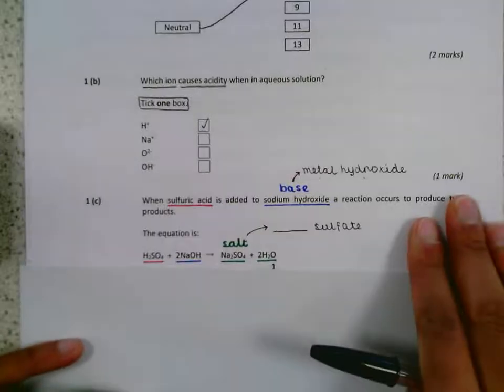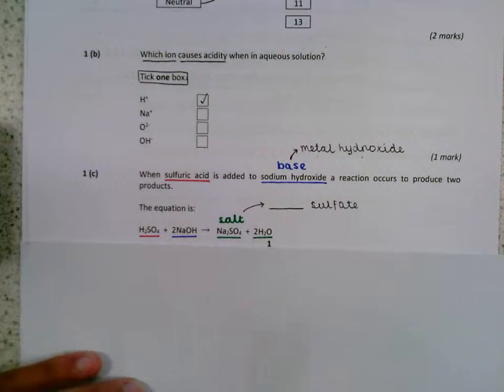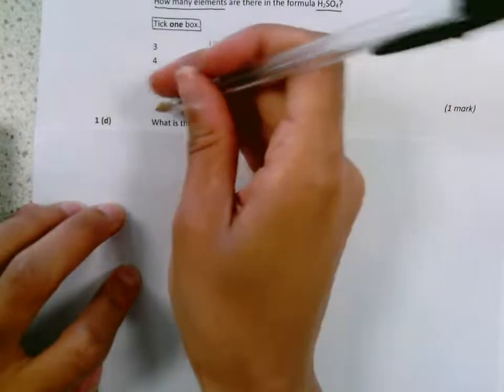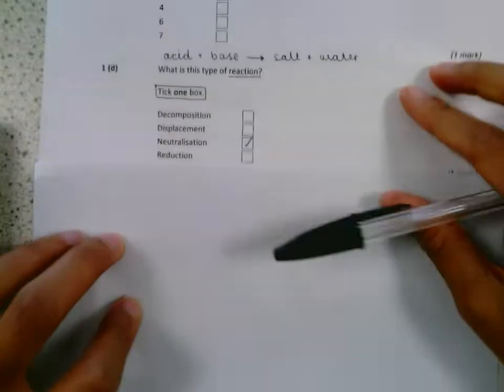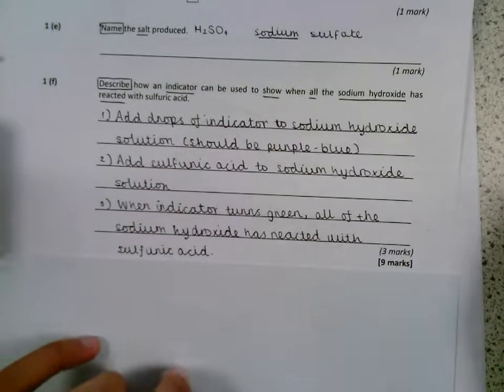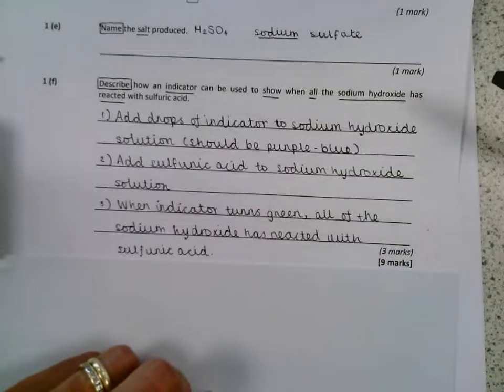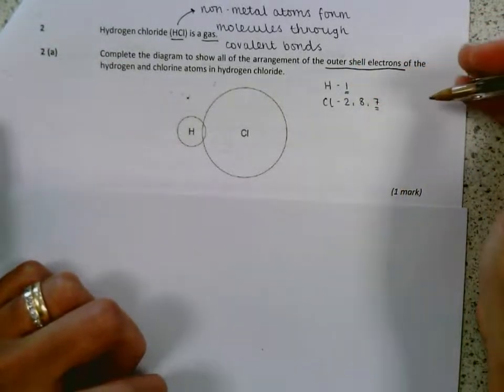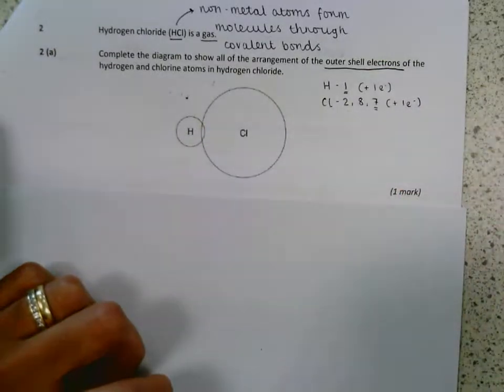Y11 Exam Strong and Weak Acids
Thank you to those of you who have informed me that this video is incomplete. This is an error, which will be corrected on Monday. You will have a deadline extension, only for the exam marking part of your homework. I recommend that you mark as much of the paper as possible now, to reduce how much homework you have to complete next week.

Best wishes,

Ms Dyer